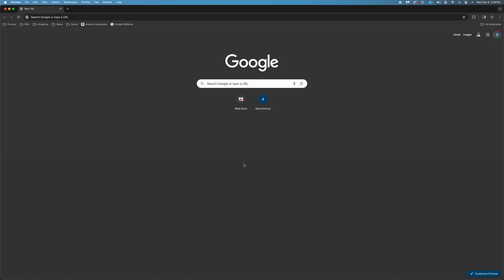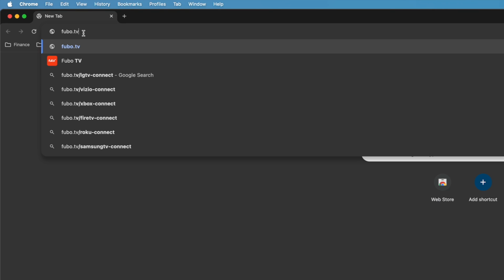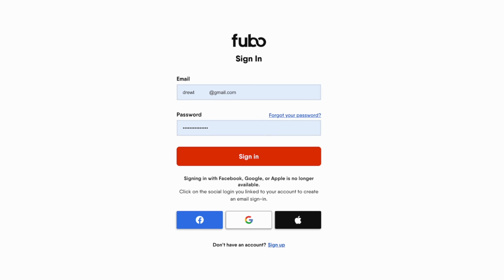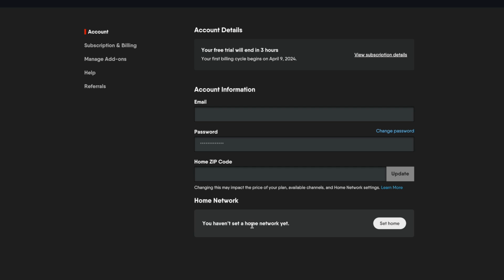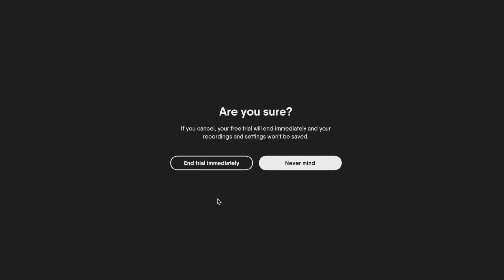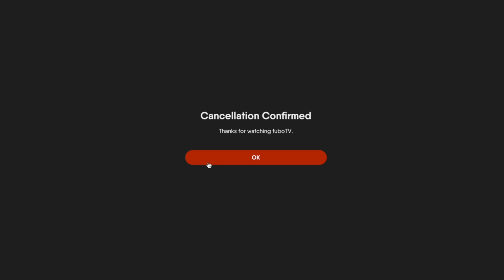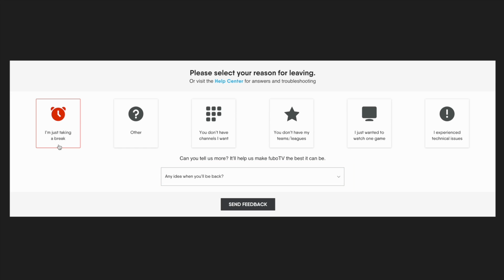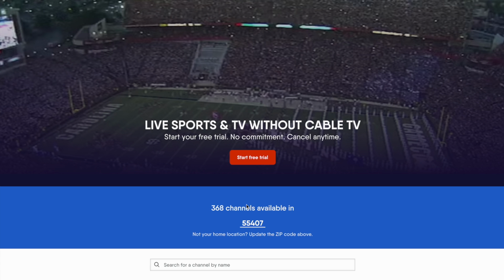How To Cancel Your Fubo Subscription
My recommended fast and reliable external drives. Perfect for backups, audio, video production:
Samsung T7 Shield External (more protected and water resistant)
Team Group C183 Thumb Drive

If you purchase one of these drives, then watch this video to guide you through formatting for Mac. It's super easy!

MY COMPUTER SETUP:

2022 Mac Studio M1 Max

32" Philips 4k Monitor:

USB C Hub by Anker:

MY AUDIO GEAR:

Universal Audio Apollo Solo Thunderbolt 3 Interface:

MonoPrice Microphone Isolation Shield (for room acoustic treatment):

OTHER THINGS I LOVE:

Bose QuietComfort 35 II Noise Cancelling Headphones (I use them every day at the office):